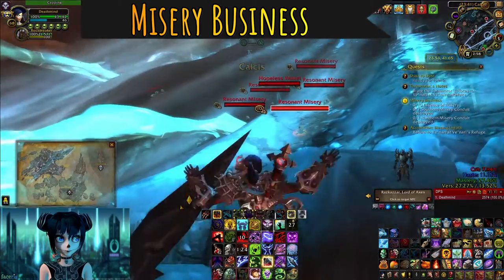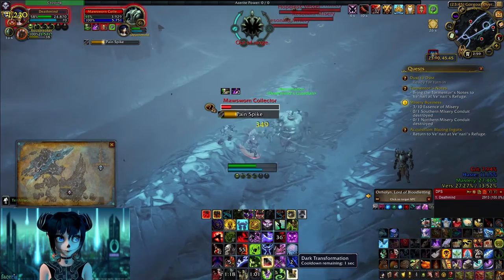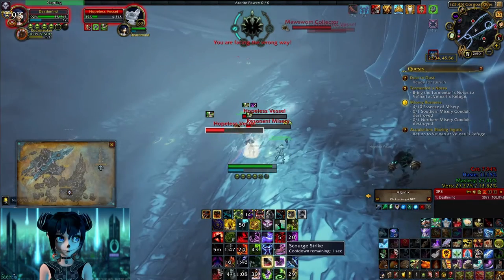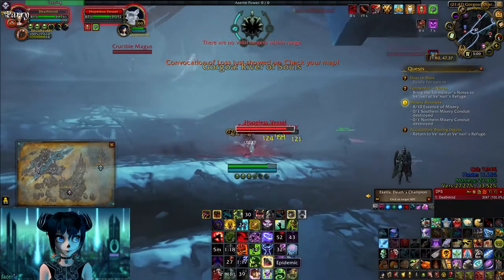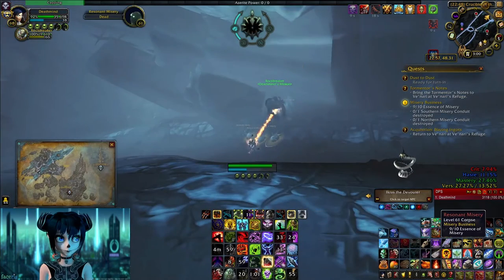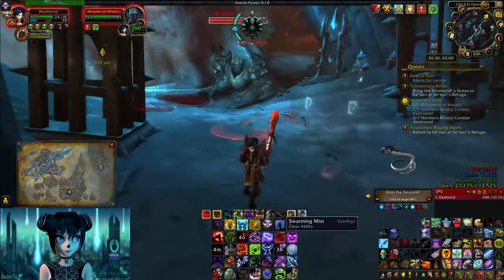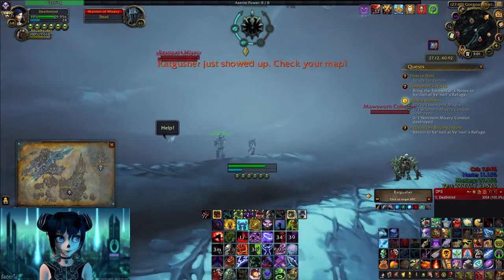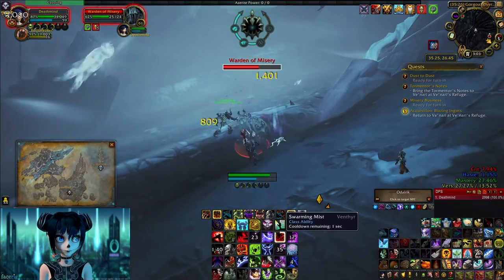Misery Business -World Quest- 9.0.2 Shadowlands WoW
[Quest]
Here you will see how to do the World Quest :Misery Business.you will find the Quest in The Maw co ordinates    24/41.